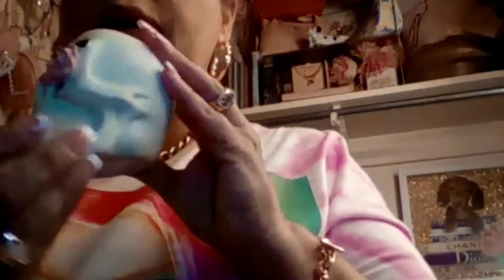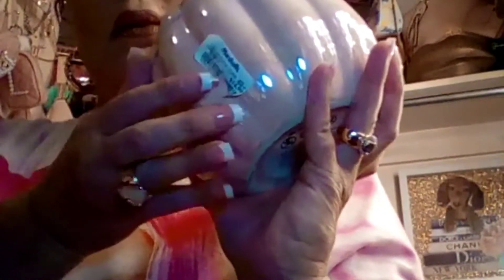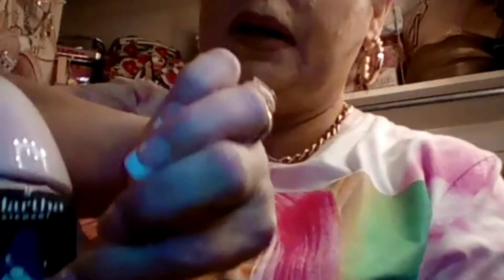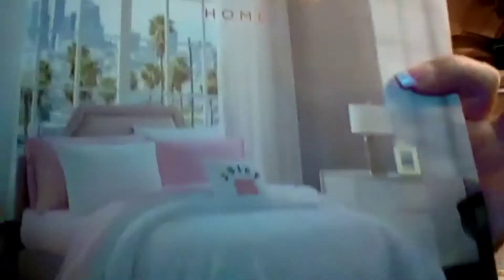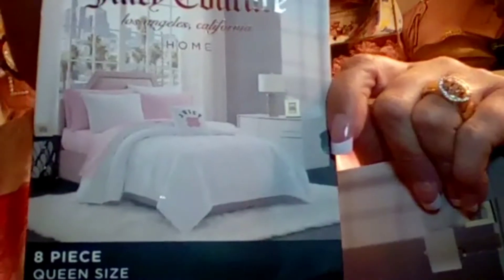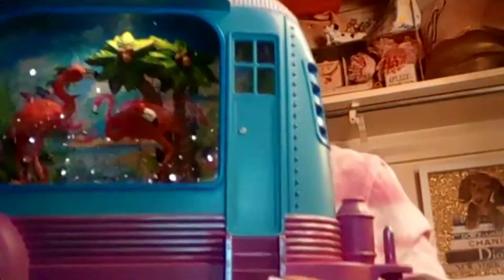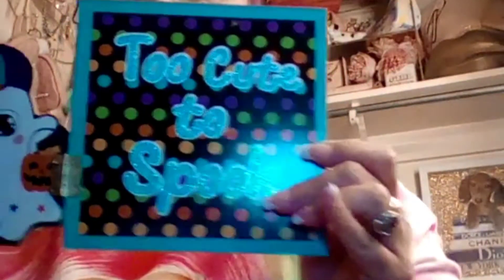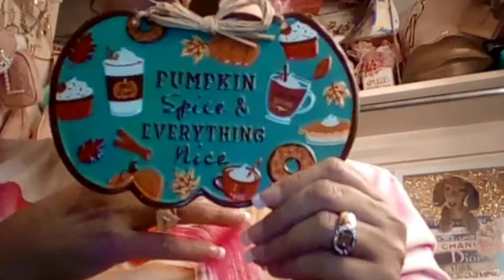Fall haul and some Juicy Couture.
Great finds on shopping trip.